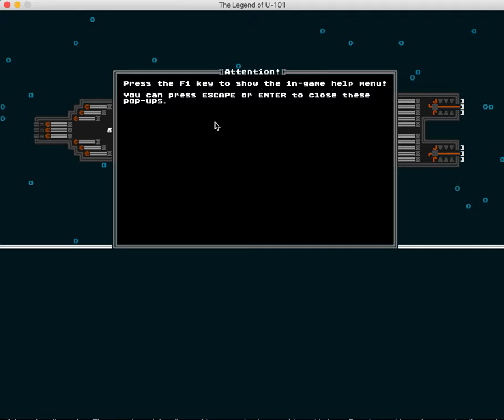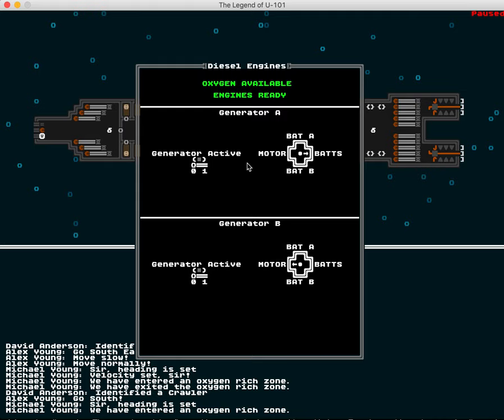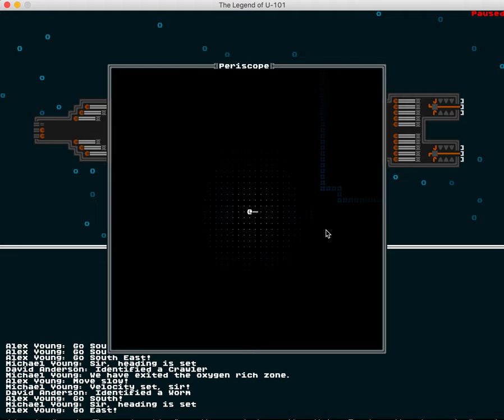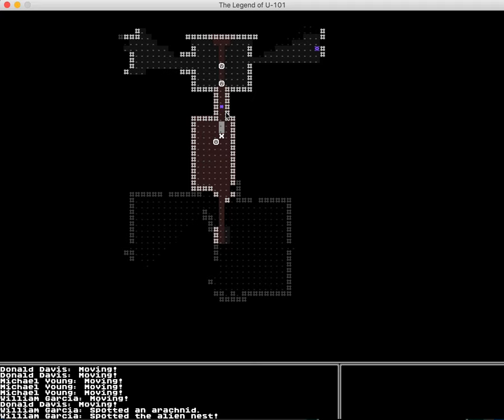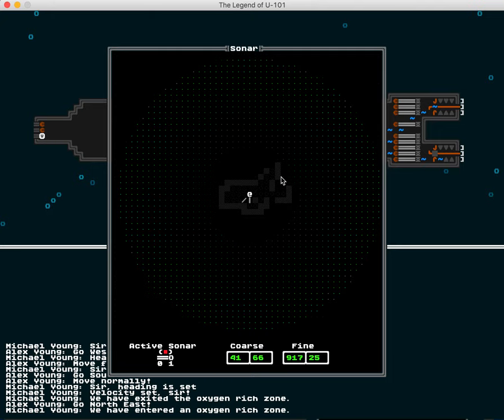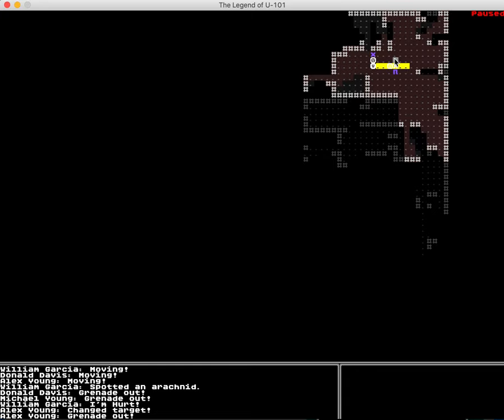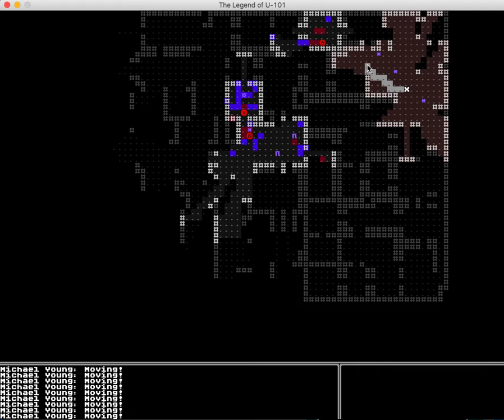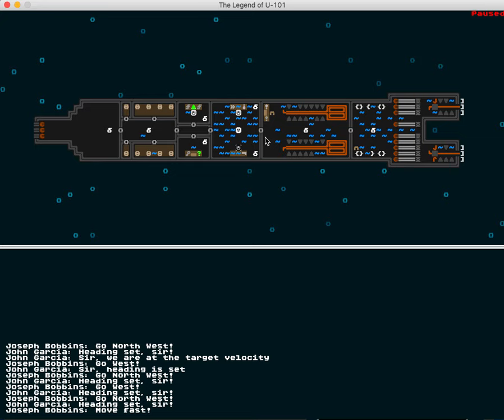2020 7DRL: Let's Play "The Legend of U-101"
Another entry in the planned series of videos where I play my favorite entries from 2020 7DRL game jam. If you are not familiar with roguelikes, they are a niche genre characterized by programmatically generated maps, turn-based gameplay, often take place in dungeons, and often have ASCII-based graphics. That said, a lot of games in the jam sacrifice some of these features for the greater good.

7DRL is a game jam that takes place every year around February/March, and challenges game developers to create a new roguelike game in a single week. You can see this year's overall results

This video is dedicated to a game called "The Legend of U-101". For a 7DRL, this game is absolutely massive. It resembles X-COM to some extent, with you being in charge of a submarine exploring the oceans of a Jupiter moon and fighting aliens throughout. The game mainly plays in two modes: submarine mode, where you find a path to alien nests using sonar, periscope, and other submarine modules, and squad mode, where you fight against aliens in their bases. The game is an impressive accomplishment for a 7DRL, although it seems like it might be buggy.

My playthrough is probably better called "The misadventures of U-101". I rammed into a wall pretty early on, lost half of my crew on the second nest I attacked, and was leaking water so hard for the last 20 minutes that my voice is barely audible. Odin got so distraught with my sad attempts that he started whining hard towards the end. This fiasco finally ended at a station, where I couldn't find an exit. Still, I enjoyed my time here :D

Full playthrough length: hours??
Critical bugs: alien stations don't seem to have a win condition